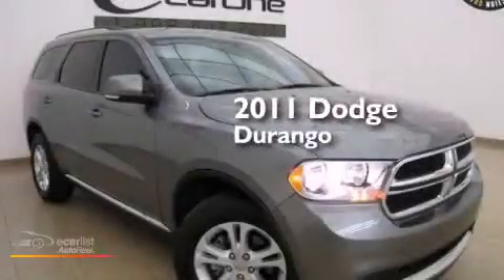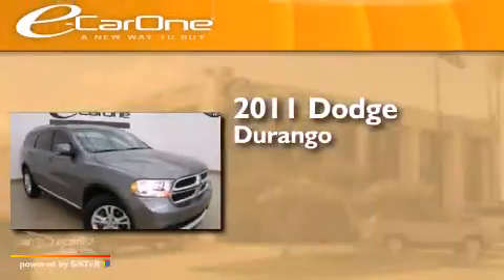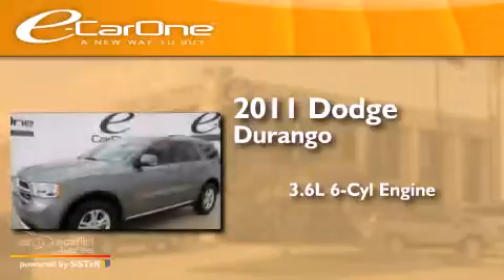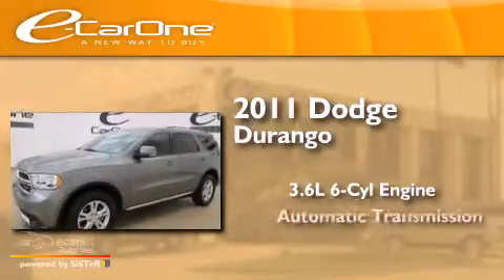2011 Dodge Durango Carrollton TX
We've been honored to serve the Carrollton TX area , we promise that your experience at our dealership will exceed your expectations ! Year : 2011 Make : Dodge Model : Durango Engine : 3.6L 24-VALVE V6 VVT ENGINE Trans . : Automatic Exterior : Gray Miles : 52,081 Interior : Black Stock : 15069 eCarOne 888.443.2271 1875 N. Interstate 35E Carrollton , TX 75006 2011 Dodge Durango Carrollton TX